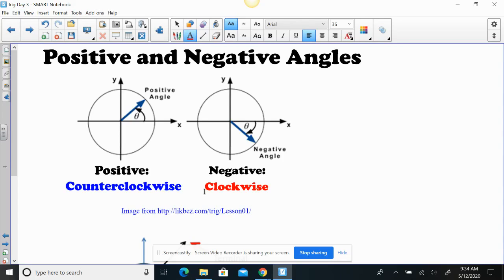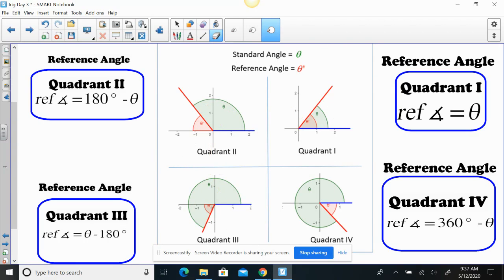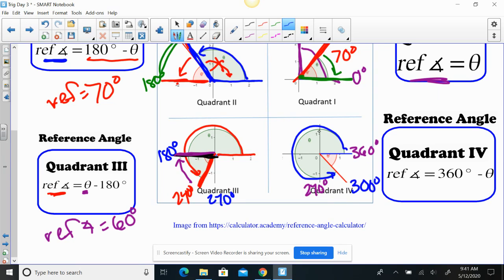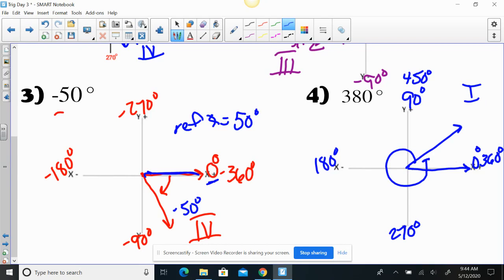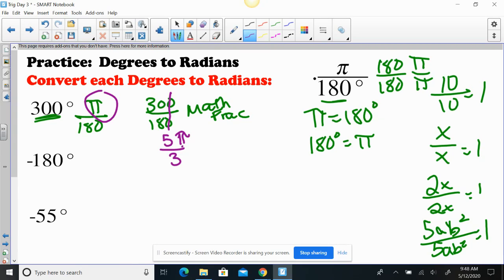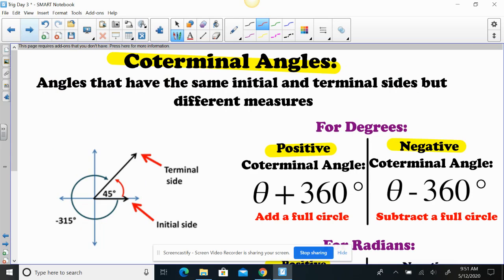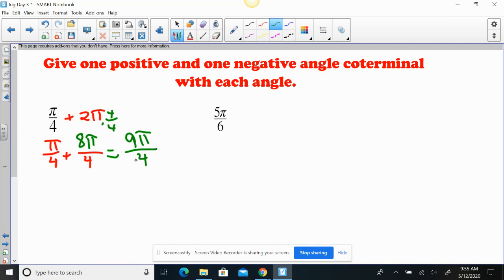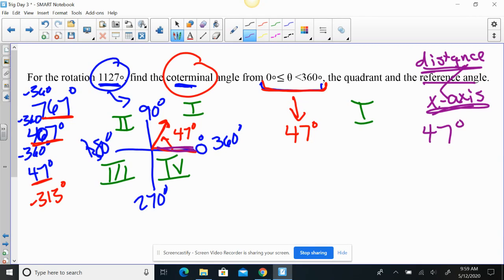Trigonometry Angle Practice